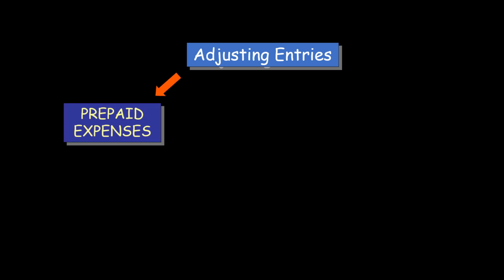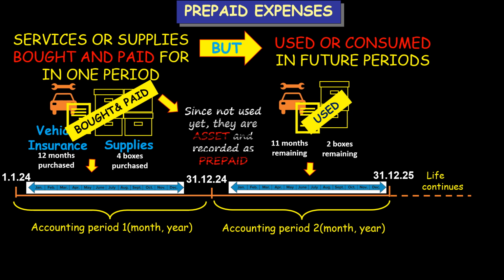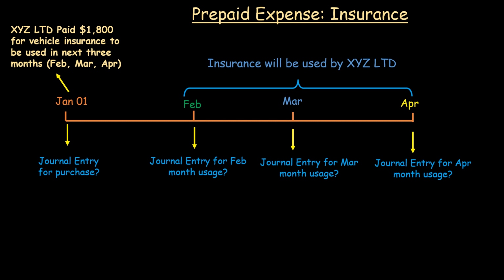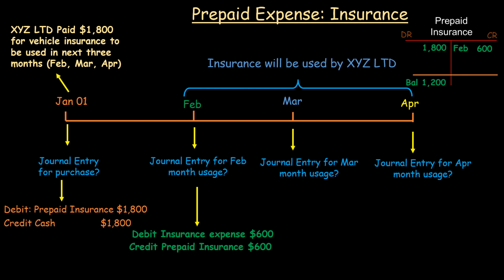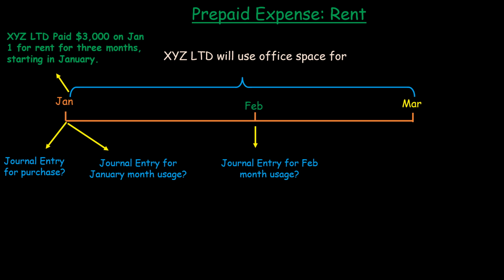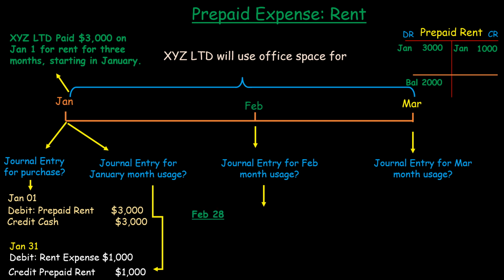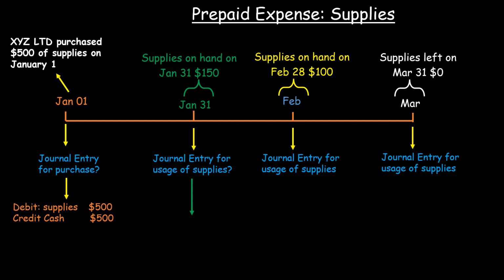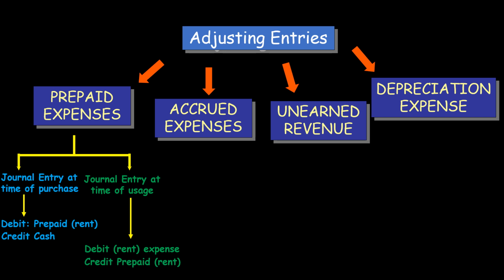Prepaid Expenses (Deferred Expenses)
This video discusses the accounting for prepaid expenses also known as deferred expenses.